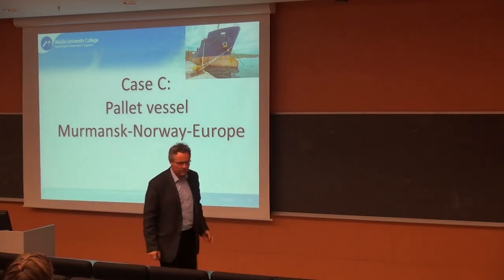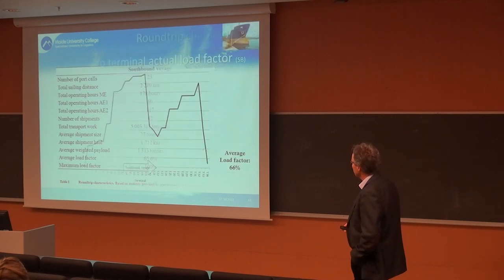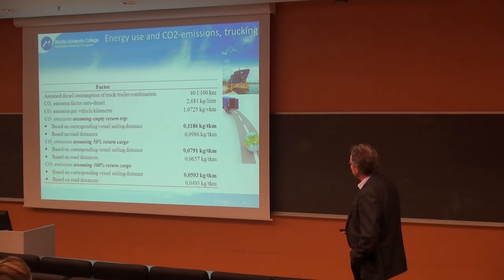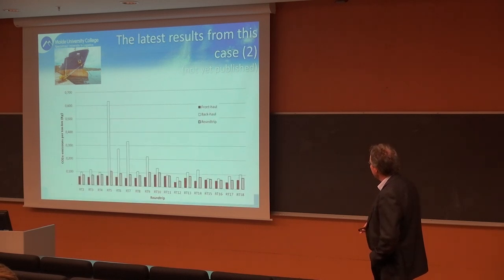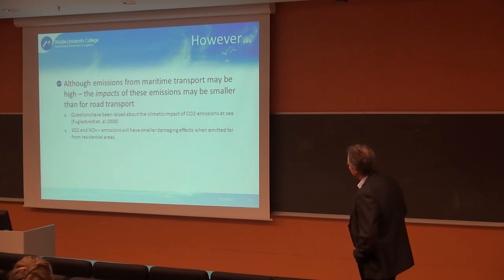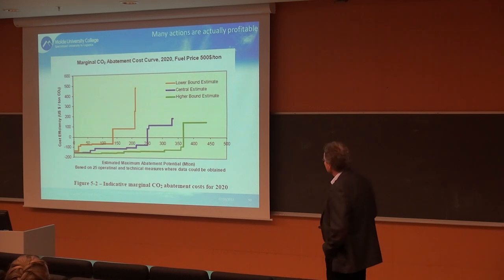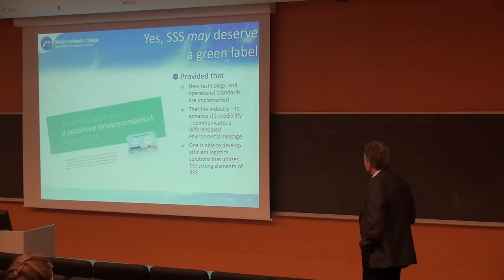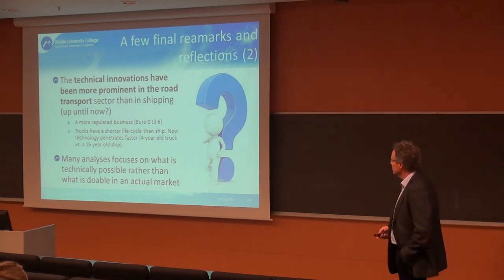120 Forelesning SCM500, (17. okt. 2013)